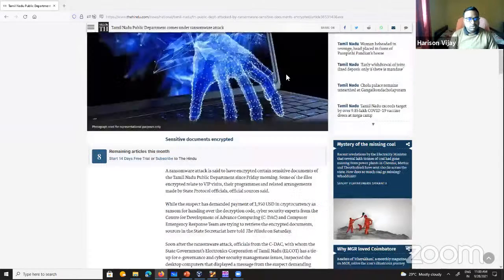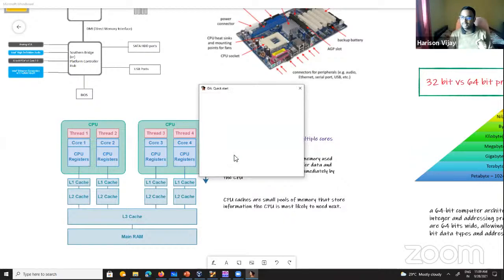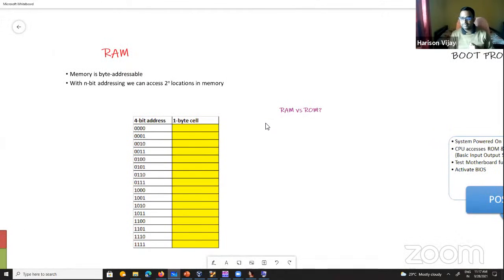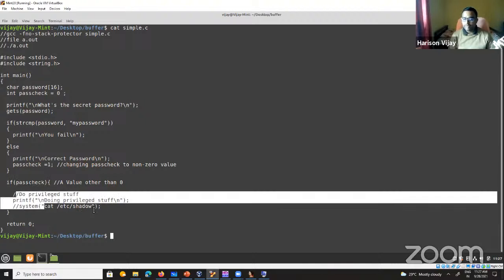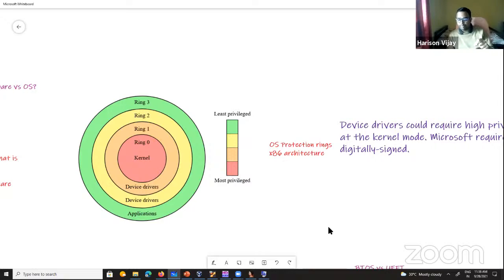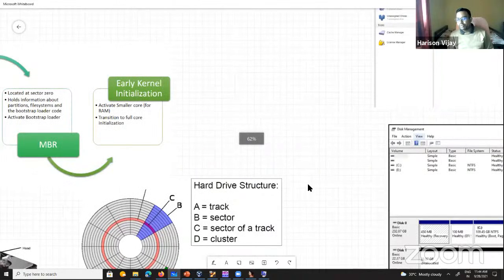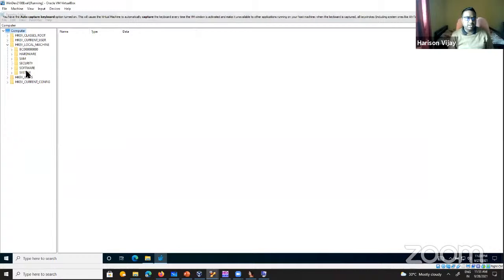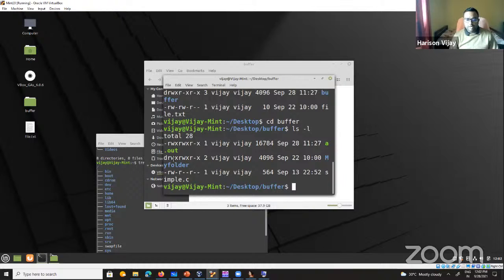CYBER SECURITY || DAY 6 || 28-09-2021 || IT WORKSHOP || CSICE OOTY